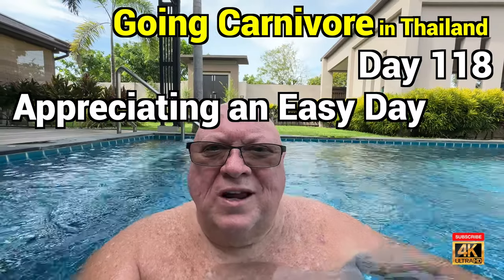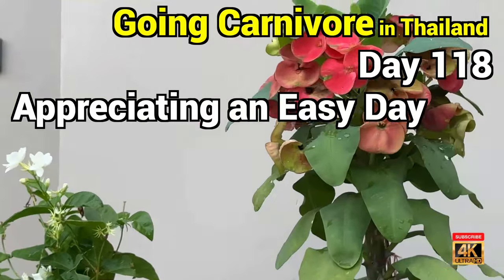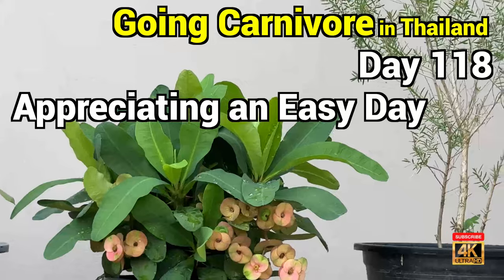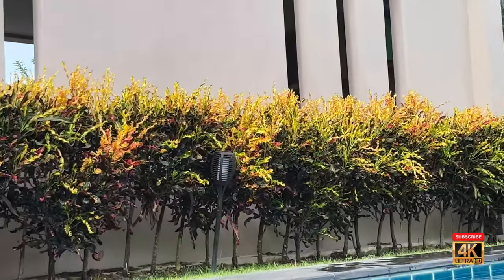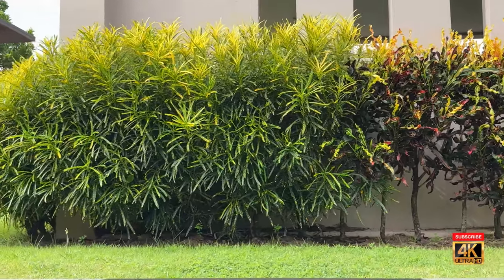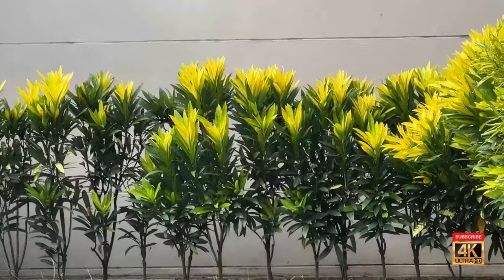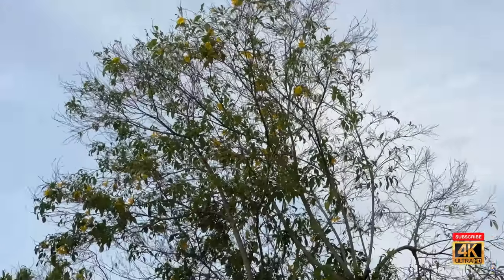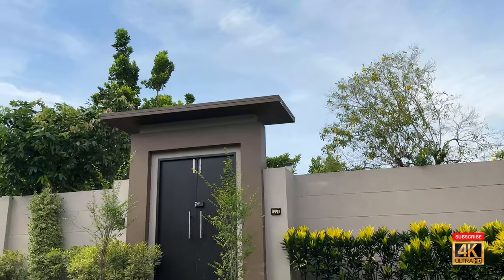Going Carnivore In Thailand - Day 118 - Appreciating An Easy Day and Beautiful Things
Also I started a Facebook Group called "Going Carnivore In Thailand" so that members can bounce ideas an comments off a bigger group. Here is the URL -- please join if you are interested in carnivore, herbivore, or omnivore discussions.

Going Carnivore in Thailand - Successes, Pitfalls, and Failures- Day 54